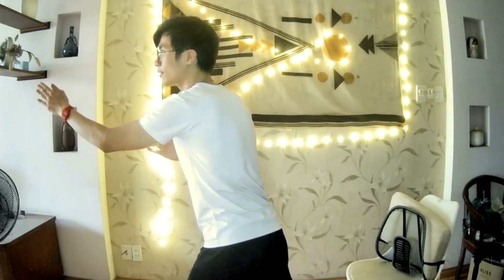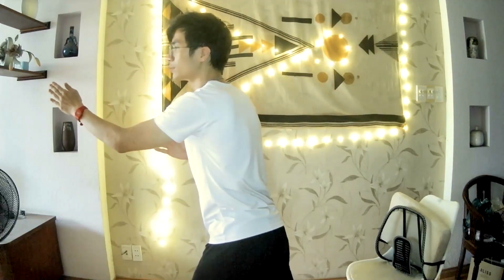Why am I so scattered? coaching with Christina Dohr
✅Who is Mark Walsh?

“Mr. Embodiment” is the author of "Embodiment", "The Body in Coaching and Training", and "Embodied Meditation". He hosts "The Embodiment Podcast" (over 1 million downloads), and led "The Embodiment Conference" (1000 teachers, 500,000 delegates). Seeing a theme yet?

He founded the "Embodied Facilitator Course", and has trained over 2000 embodiment coaches in over 40 other countries (some of which will even let him back in).

Mark gained an honours in psychology (despite being an alcoholic at the time), and has taught widely in the corporate world where he pretended to be a grown up for years, including with blue-chip companies (e.g. Google, Unilever, Shell, Axa, L’Oreal) whom he charged wayyyy too much as they made him wear a suit.

He has also upset… sorry, taught… many yogis, NGOs, police officers and several militaries.

Mark has worked in war zones, and entertained over 50,000 children. He has headlined International Coach Federation events, taught at universities, lived with the circus in Ethiopia, founded the Sane Ukraine project, wowed celebrities and kissed a princess.

Mark is an aikido black belt, and also has 25 years of experience of other martial arts, with yoga, bodywork, improv comedy, conscious dance and meditation.

Embodiment is his obsession, life’s work, and frankly at this point he couldn’t get a job doing anything else. He dances like your dad at a wedding, overshares about his gorgeous Ukrainian wife, and offends pirates with his swearing.

He is now tired of writing in the third person.